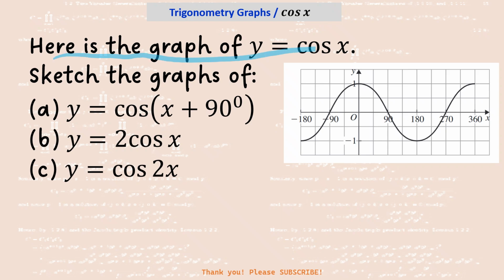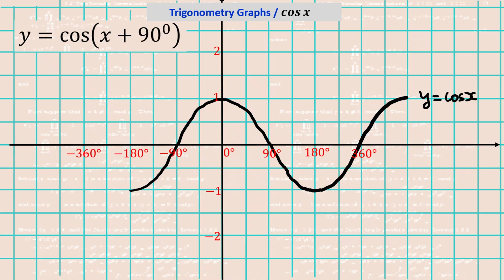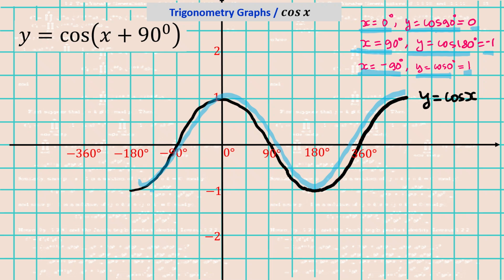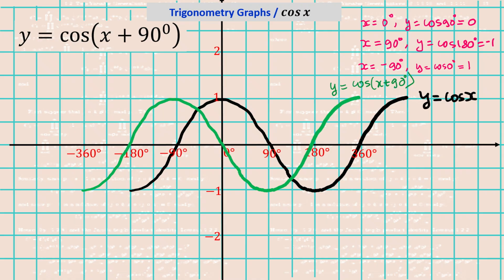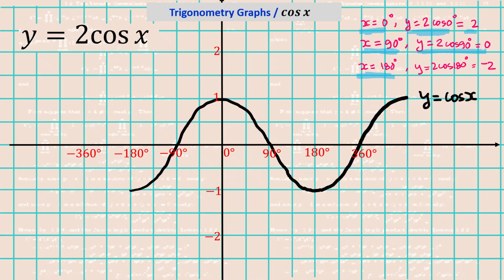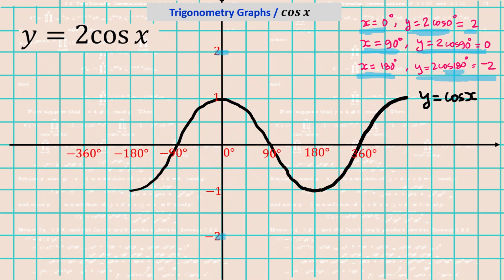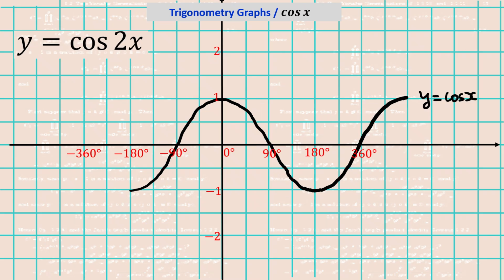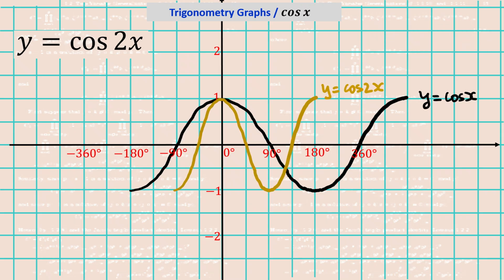Trigonometry Graphs / 𝒄𝒐𝒔⁡𝒙 / 𝒄𝒐𝒔⁡(𝑥+90) / 2cos⁡𝑥 / cos⁡2𝑥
Here is the graph of 𝑦=cos⁡𝑥.
Sketch the graphs of:
(a) 𝑦=cos⁡(𝑥+90^0 )
(b) 𝑦=2cos⁡𝑥